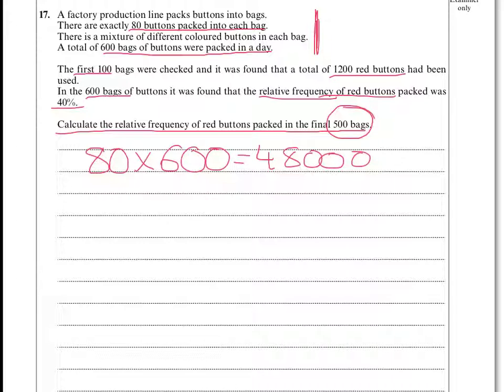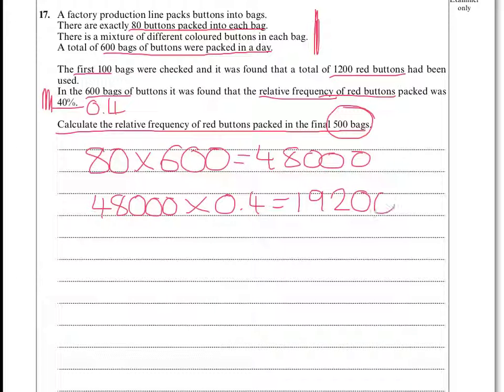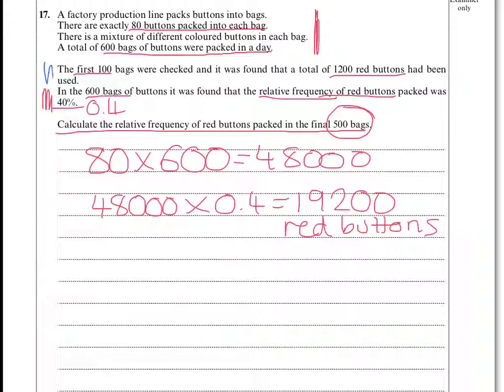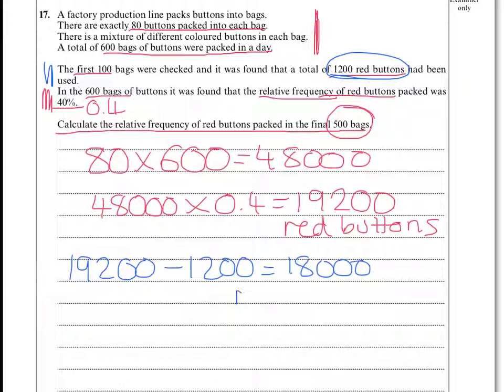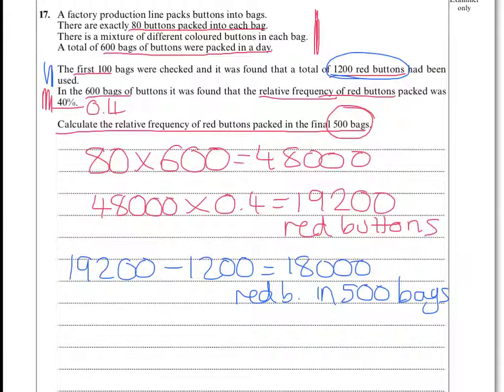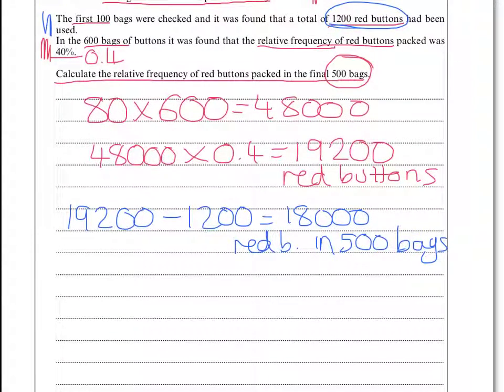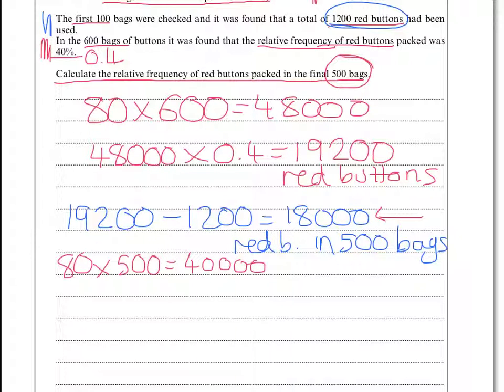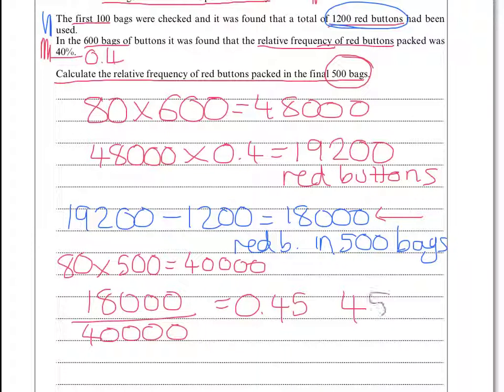June 2013 Foundation P2 Q17